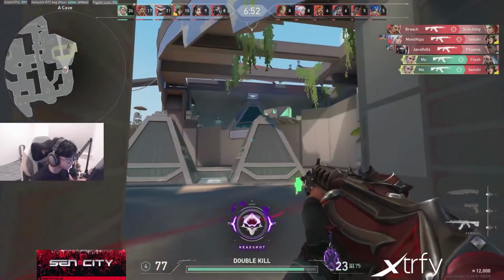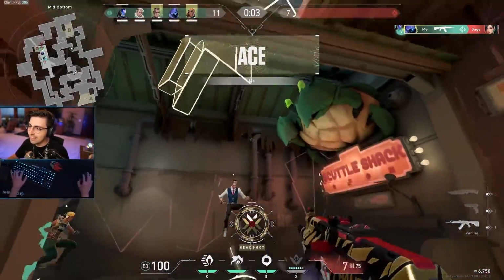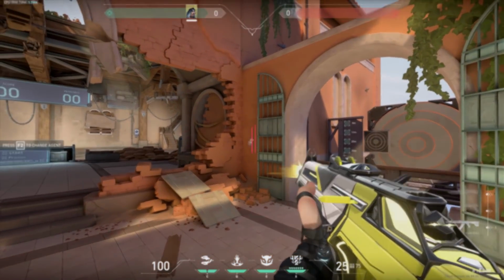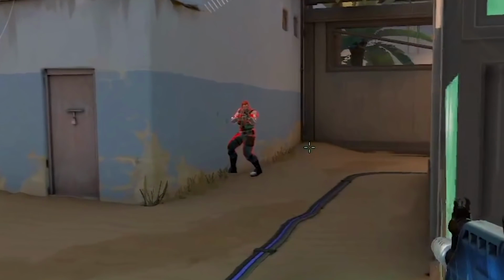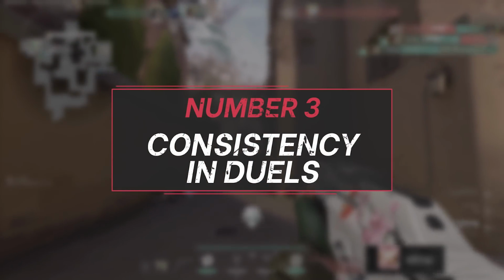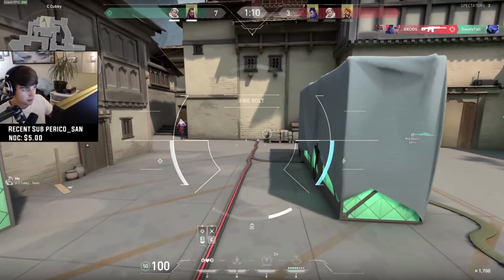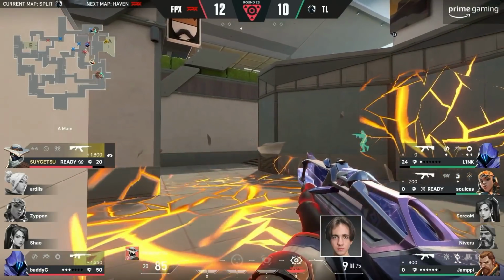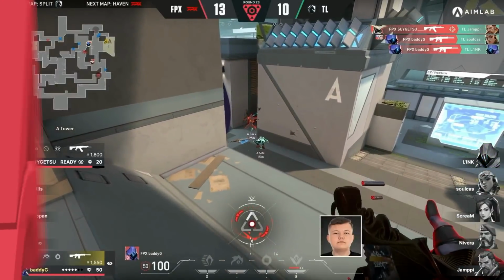4 TIPS to HIT EVERY HEADSHOT - BEST AIM TRICKS for PRO MECHANICS - Valorant Guide